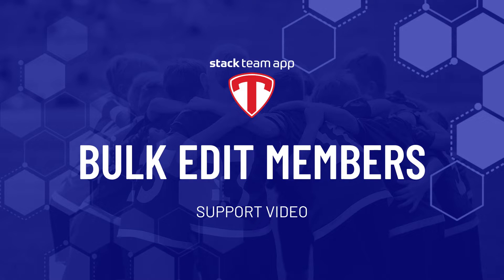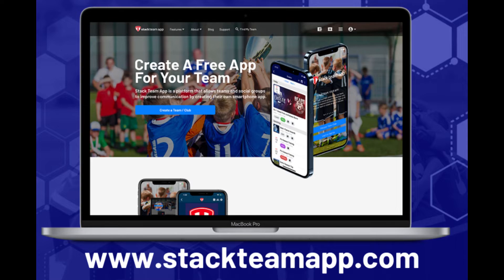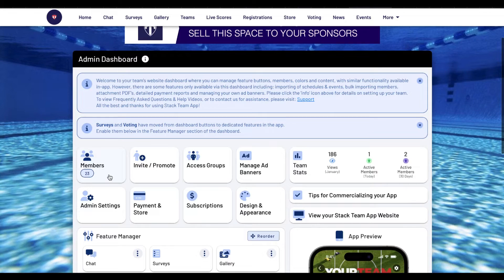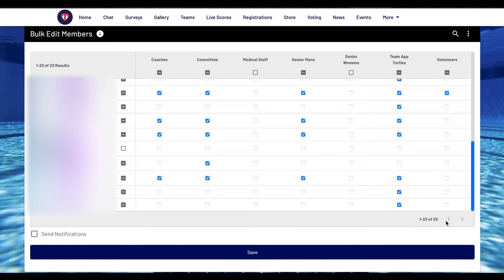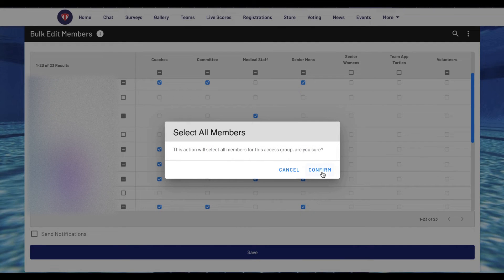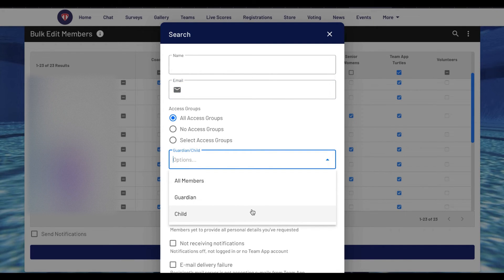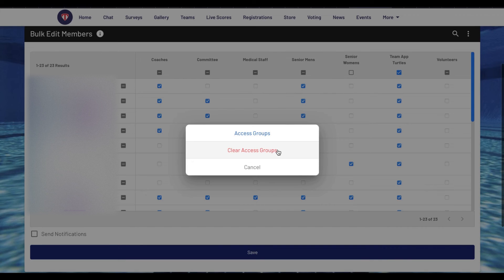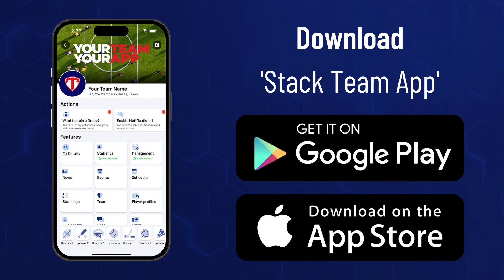Bulk Edit Members - Help Video | Stack Team App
Hello and welcome to another Stack Team App Help video, in this video we’ll be covering the ‘Bulk Edit Members’ feature.

Bulk Edit Members is an excellent feature that enables you to shuffle members in and out of access groups in bulk with a click of a button.
It’s the perfect tool at the end or beginning of a season to reset or clear the access groups and move members from one to another.